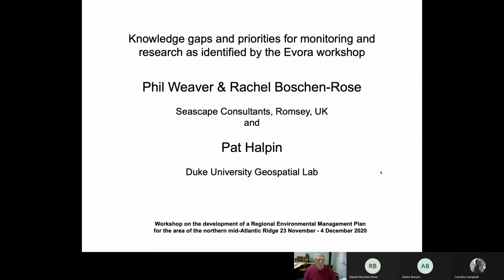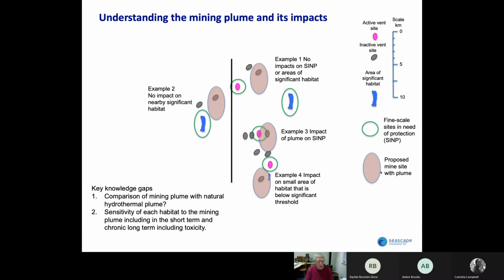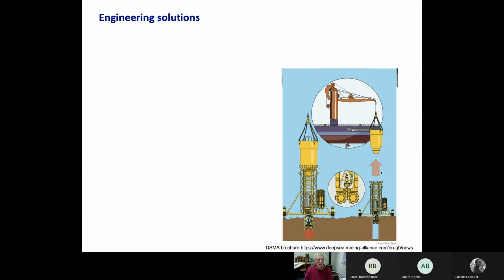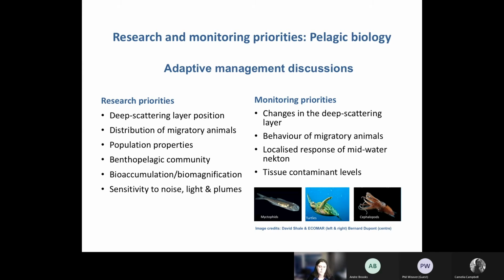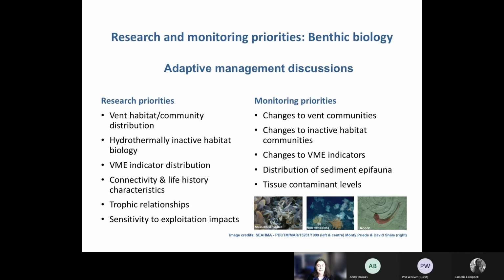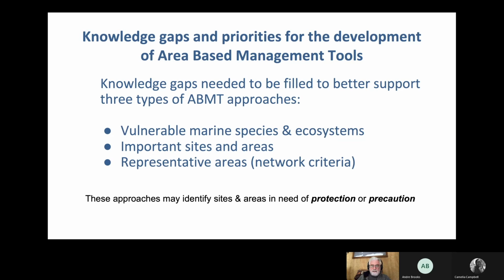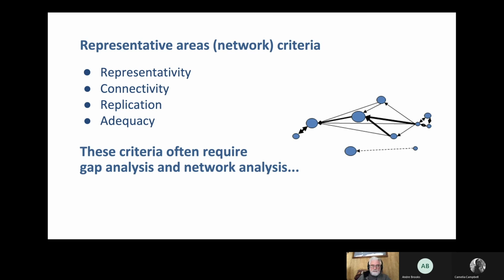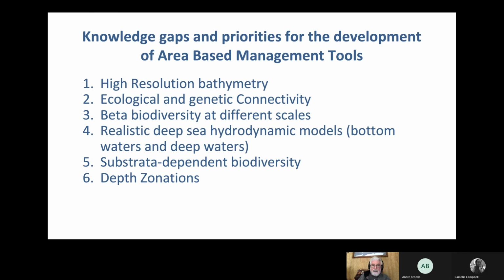Philip Weaver & Rachel Boschen Rose(Seascape Consultants Ltd.,UK) and Patrick Halpin(Duke Uni., USA)